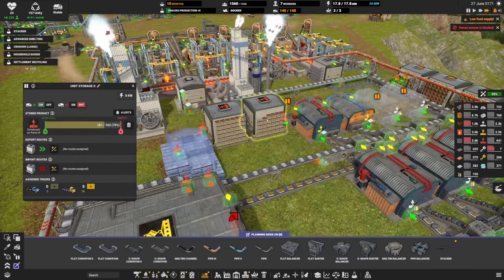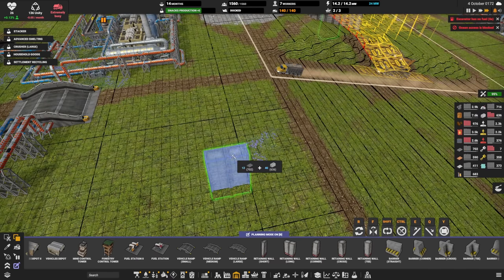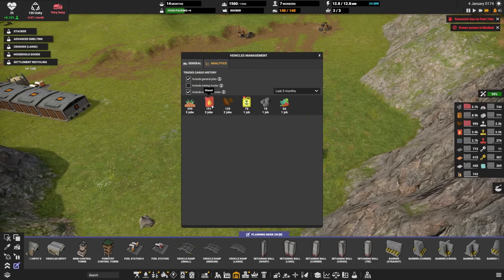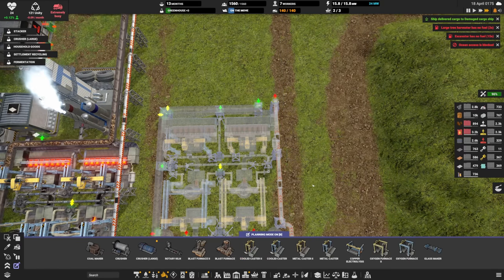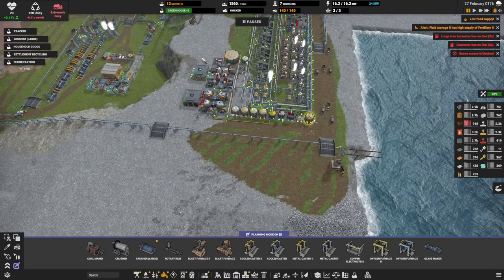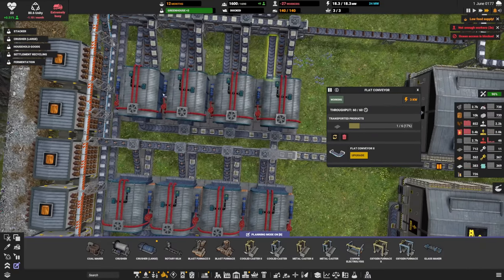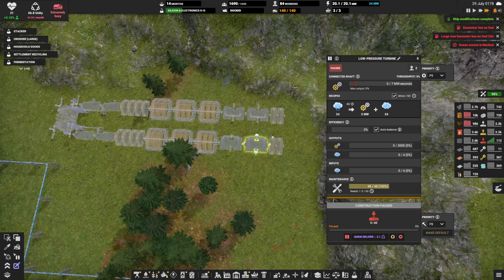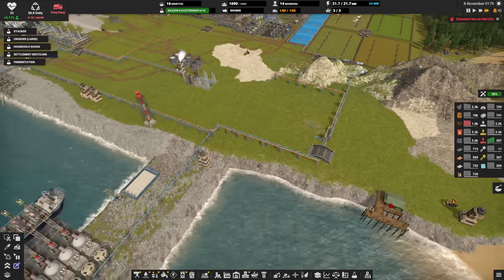Clearing Flattening and Storing 🚛 Ep17 🚜 Captain of Industry Update 1 👷 Lets Play, Walkthrough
0:00 Fixing Past JDs Mistakes
3:50 Stocking up on CP3
6:06 Planning out a Terrace
10:15 Dropping the corner
16:13 Optimising Trash flow
17:53 Upgrading Steel Smelting
23:08 A possible fix for Busy Trucks
30:02 More Steel = More CP3
32:51 Maxed Out Power
34:54 Shippy Shippy gets Battle cannons